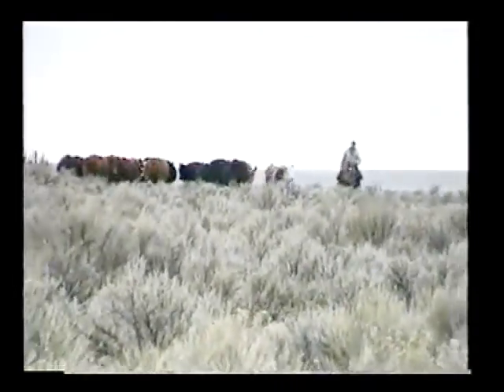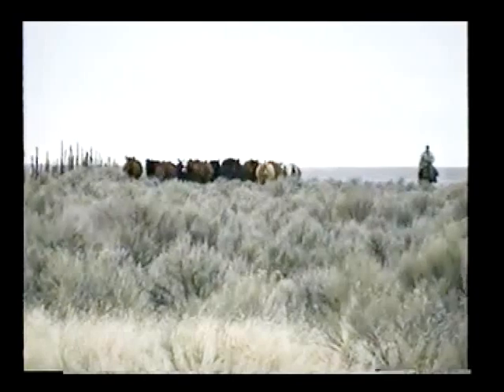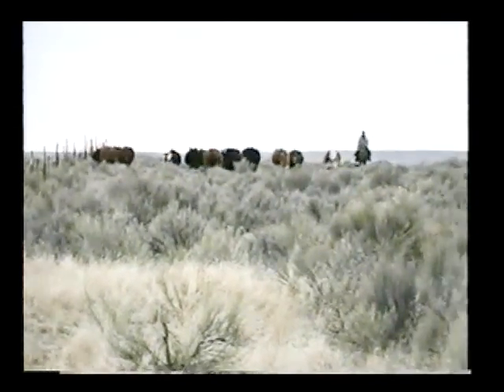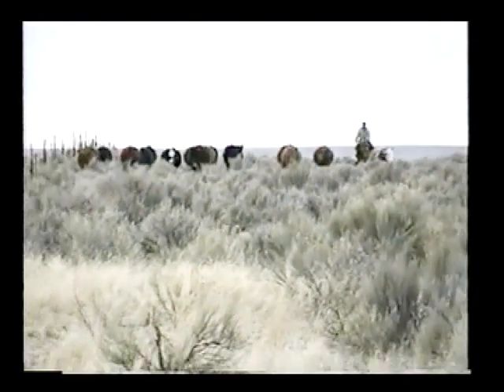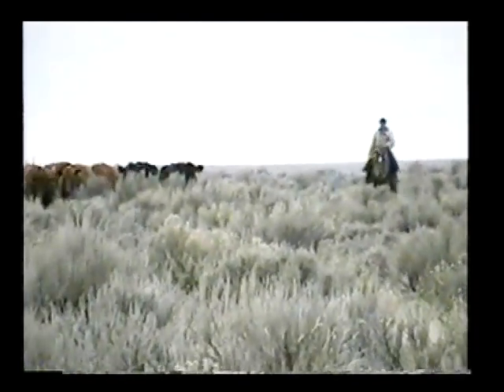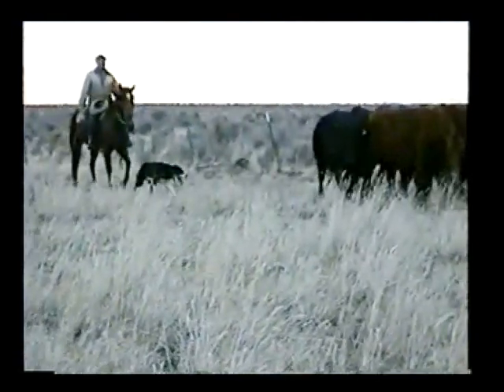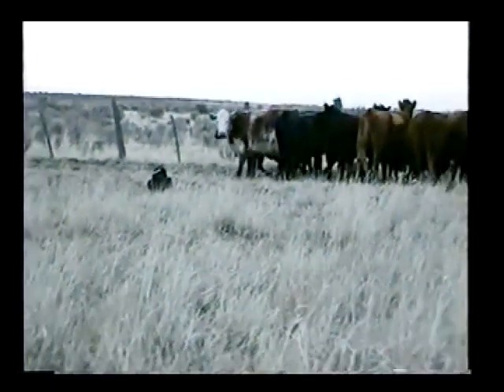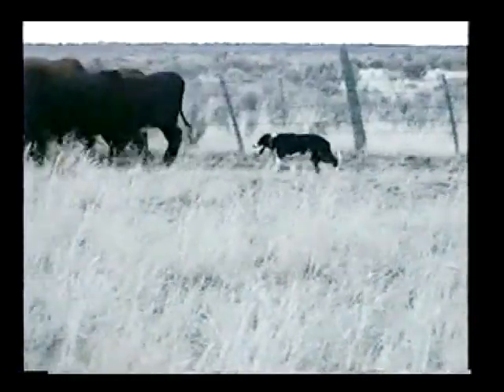Felix Working Cattle-Winnemucca Sale Dog